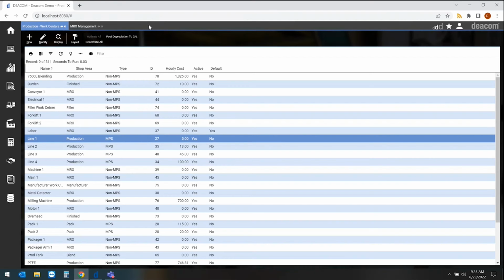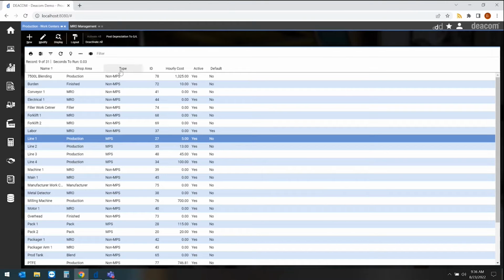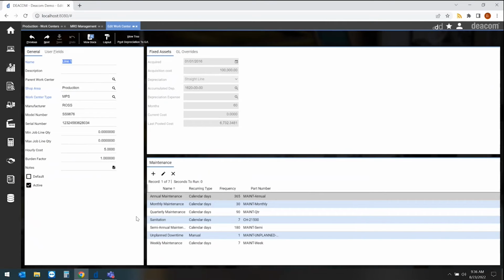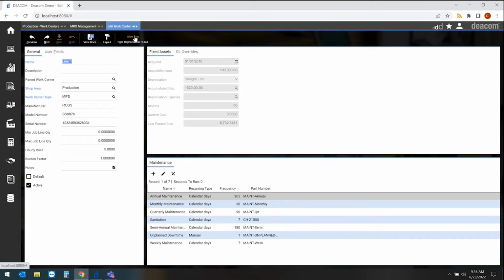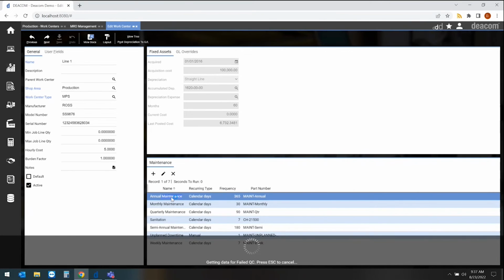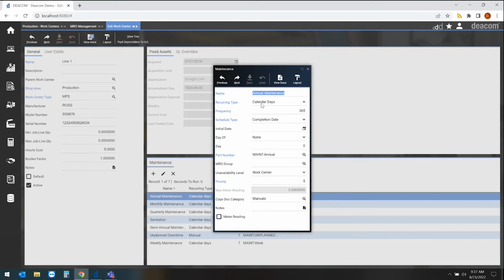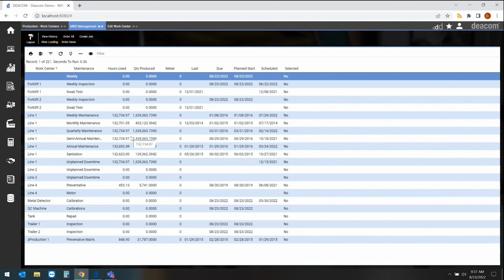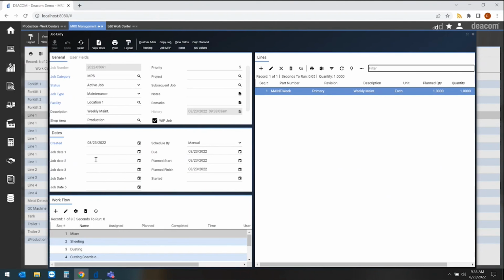Maintenance Repair and Operations (MRO) with the Deacom ERP System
MRO capabilities required of batch and process manufacturers are built directly into the Deacom ERP system. This allows for many features such as sharing schedules, using the same purchasing functions, and using the same MRP functions. This also allows for a seamless flow directly into accounting.